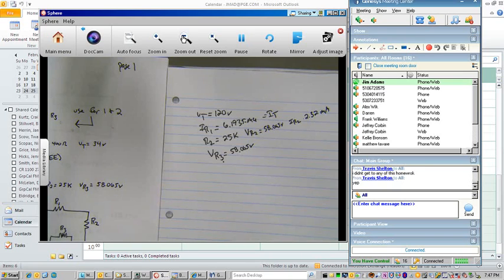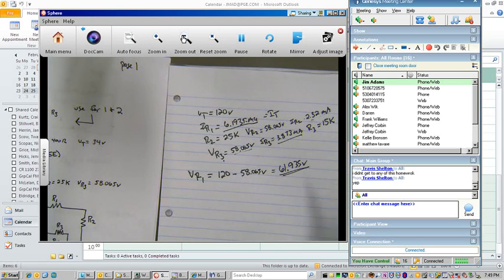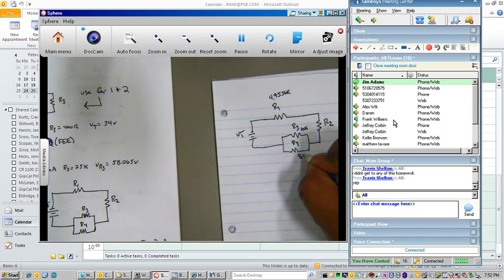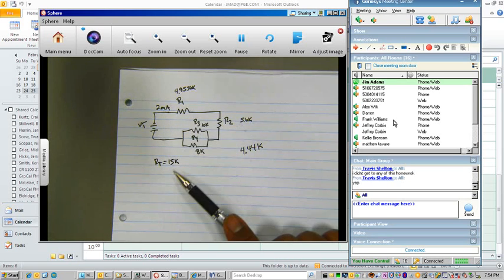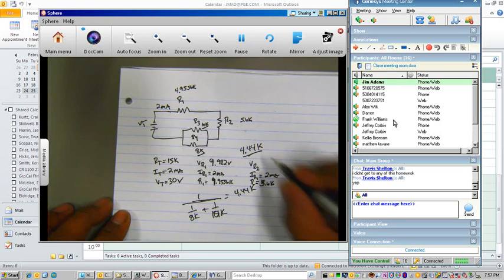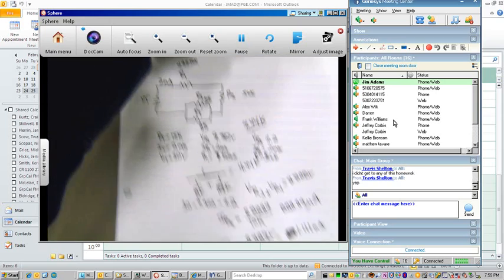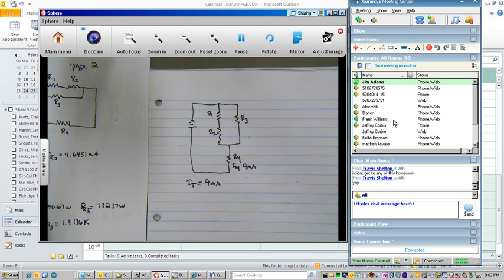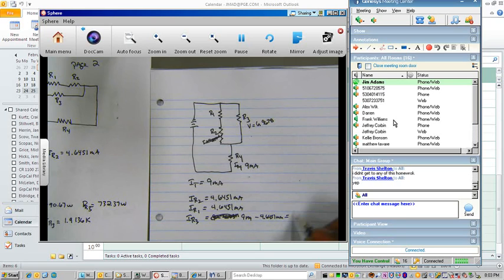Combo 3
Part 3 of combo circuits